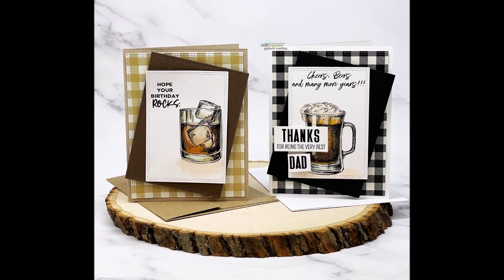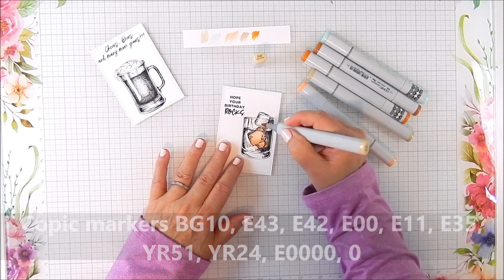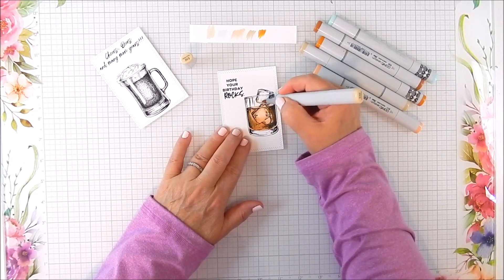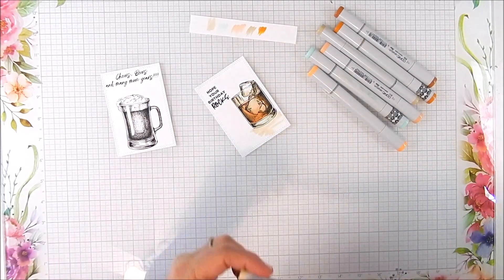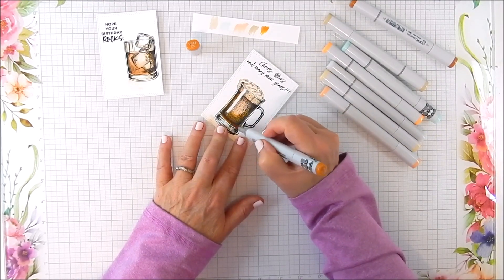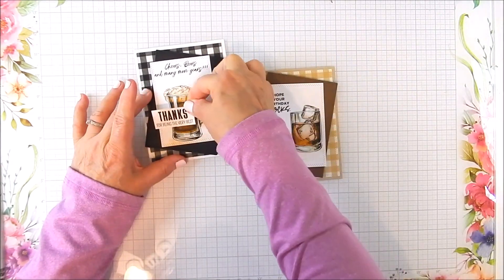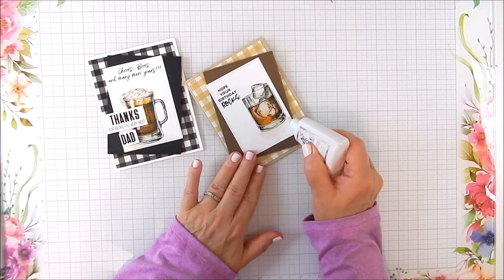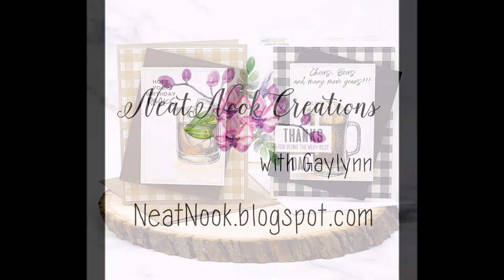Unity Quick Tip: Masculine Cards Made Easy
Use your Unity stamps and papers to create 2 masculine cards with whisky and beer PLUS a hint of SHINE.